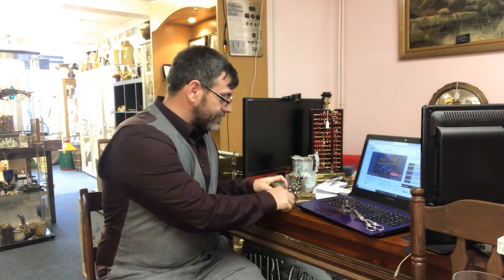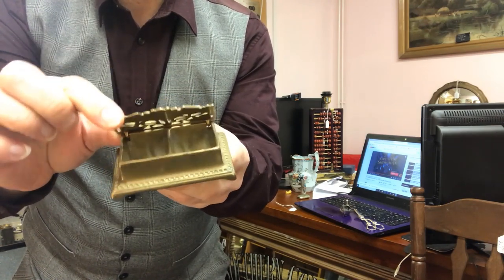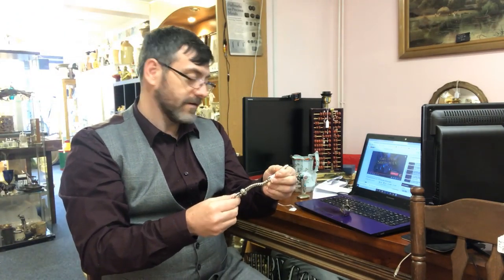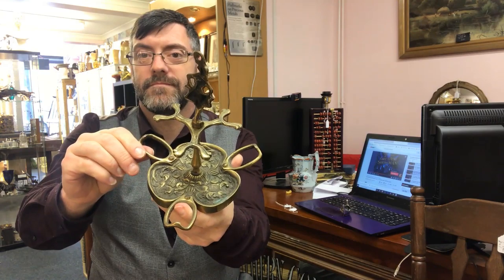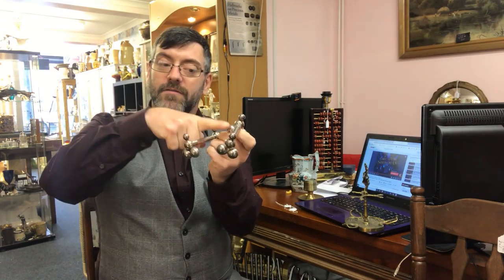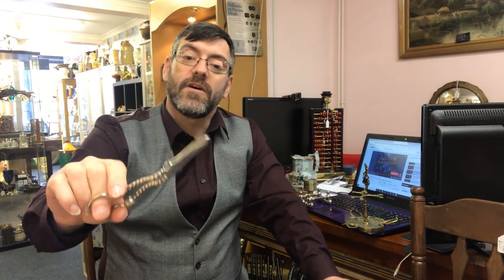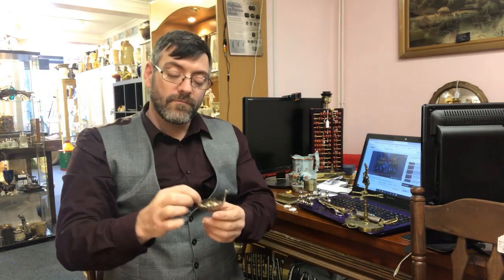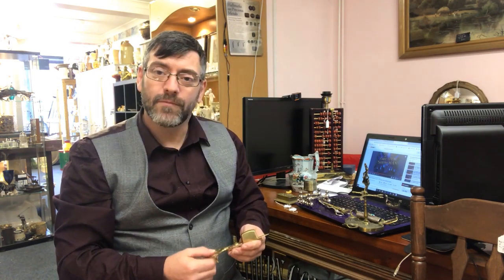Impossible-to-Guess Antiques: Can You Name Them?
Welcome to the ultimate challenge for antique enthusiasts! In our latest video, "Can You Identify These Rare Antiques? 90% Fail This Test!", we dive into a captivating guessing game that will test your knowledge to the limit. Get ready to discover hidden treasures and rare finds that will leave you both amazed and stumped. Each item in this antiques guessing game has a story, and only the most astute antique expert can identify them all.

This is the first of many of these games i am making. search them out and test your skills.

Join us as we uncover the secrets of these antique items, presenting you with the most mysterious antiques and historical treasures you've ever seen. From car boot sale treasures to flea market finds, each piece is a puzzle waiting to be solved. Will you rise to the occasion and prove you're among the few who can say, "I can guess that antique!"?

This isn't just any quiz; it's a guess the antique challenge where only true collectors and antique resellers will shine. Are you up for it? Can you beat the experts and name these unique antiques? Our game show isn't just about fun; it’s a journey through history, showcasing items that are as intriguing as they are valuable.

Feel the thrill of identifying historical items, and experience the joy (or frustration) of figuring out whether these antique treasures are real or fake. With each round, the stakes get higher, and the items more enigmatic. It’s time to test your limits and see if you can match the rare antique with its true name and history.

Don't forget, all the stunning items featured in our videos are available for you to view and purchase on our website, antiquesarena.com. Whether you are a seasoned collector or a curious newcomer, there's something for everyone in our collection of antique items.

So, dive into the ultimate antique challenge and see how many you can identify. 90% fail this test – will you be among the elite 10% who can get them all right? Take the challenge and find out!

### Focus Hashtags:
1.
2.
3.